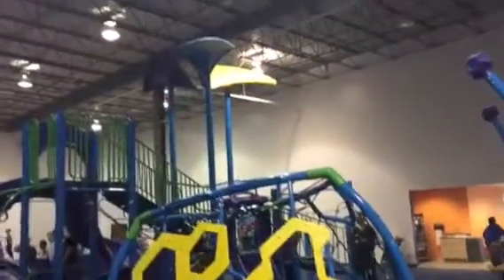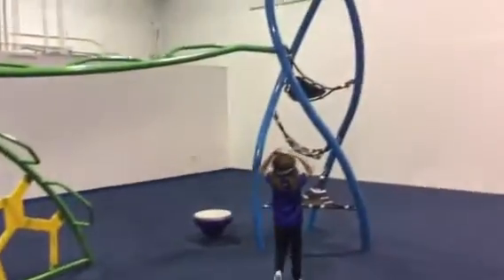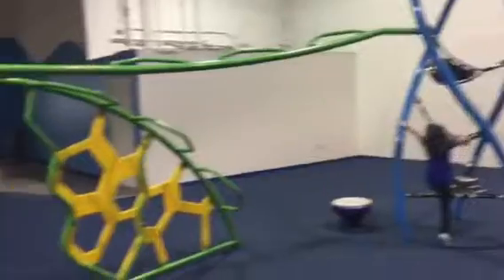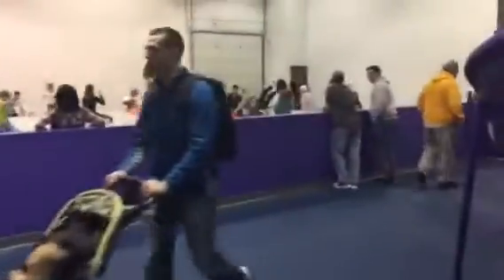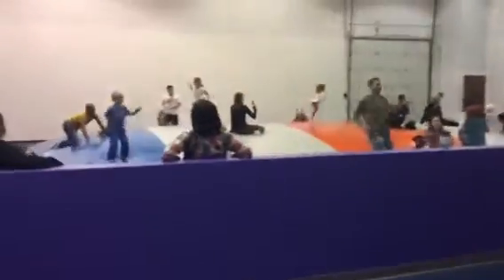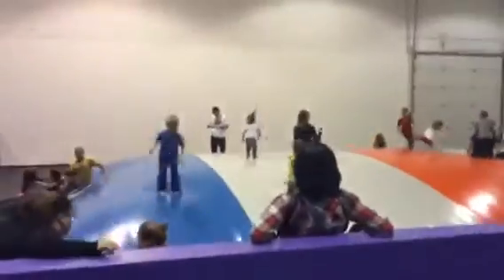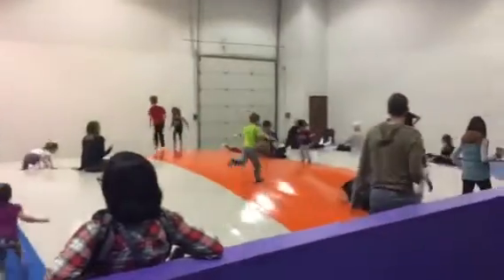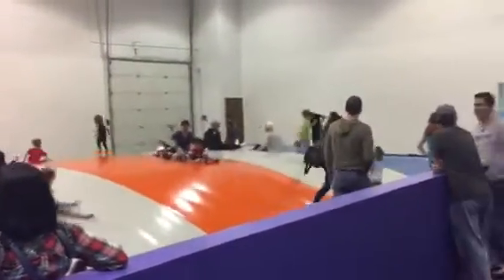InnerActive Tour - Part 1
InnerActive in Minnetonka, MN.
Indoor playground.